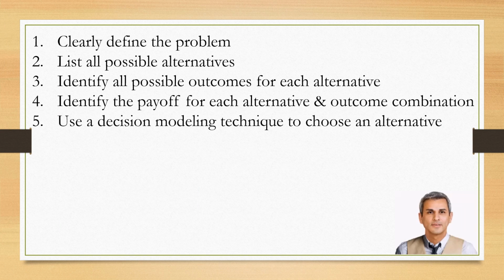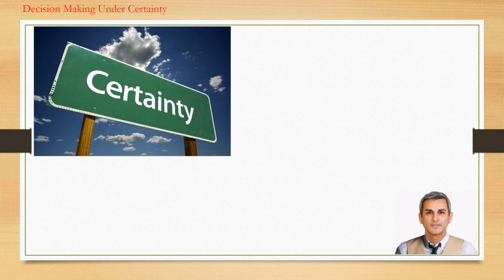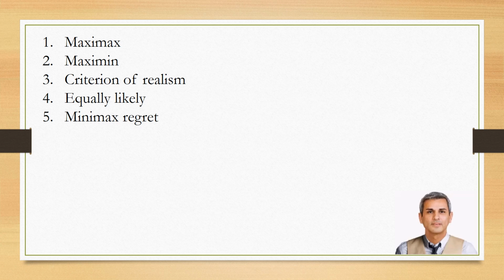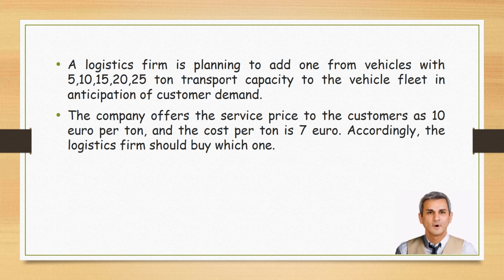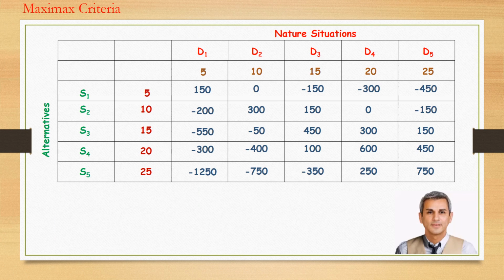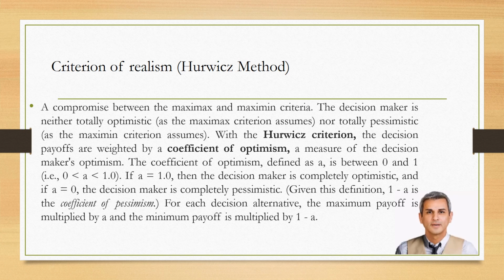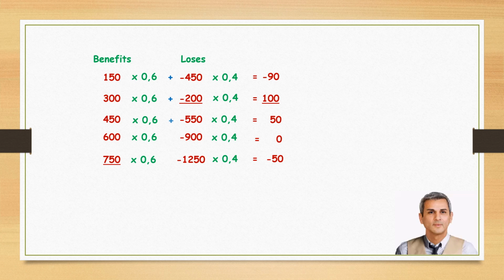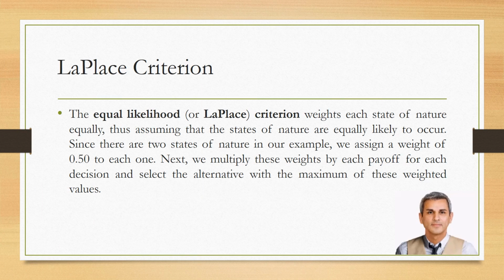Decision Theory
UTL 452 Logistics Planning and Modelling
Chapter 1: Decision Theory